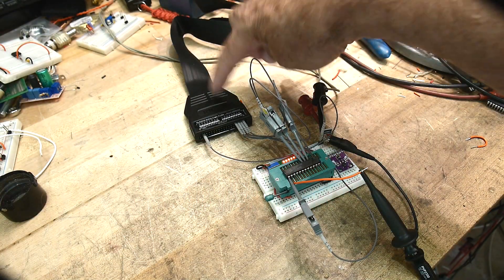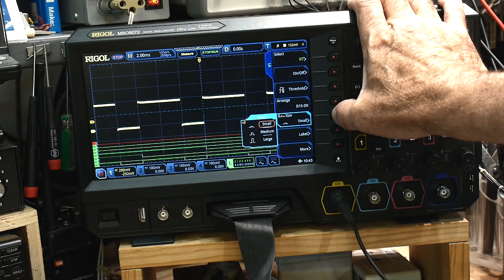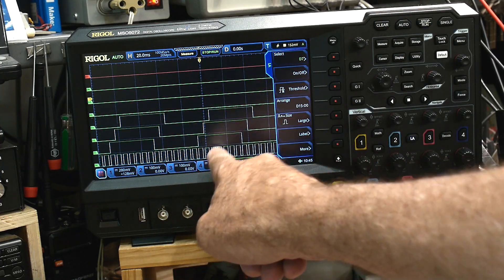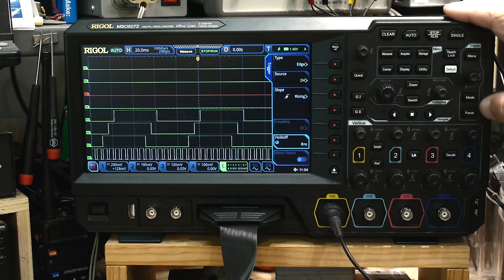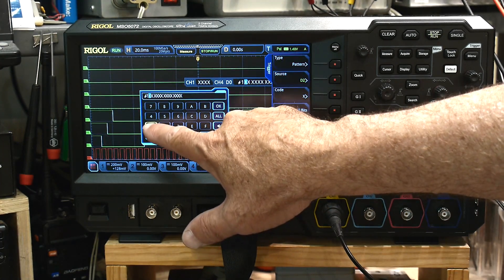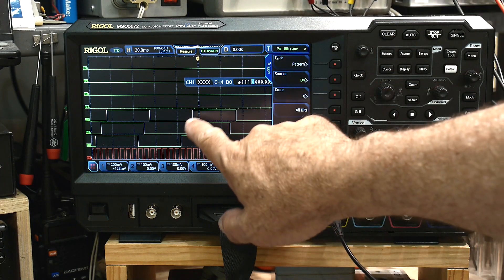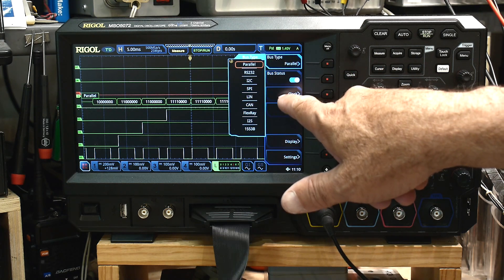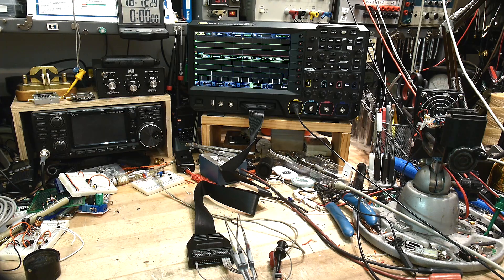#839 Rigol MSO5000 Logic Analyzer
Episode 839
I try out the 16 channel logic analyzer probe that I bought with my scope. I show a simple example of a Johnson counter.